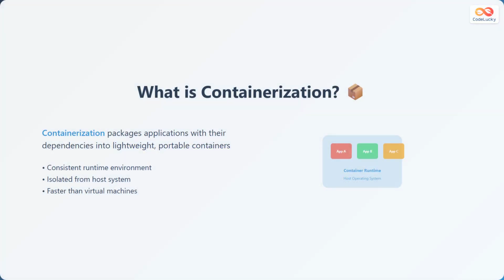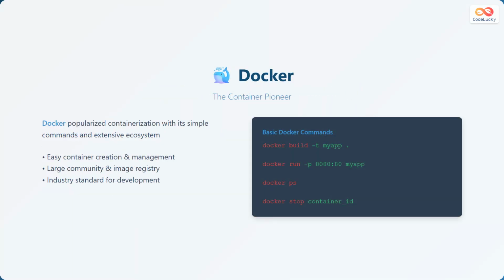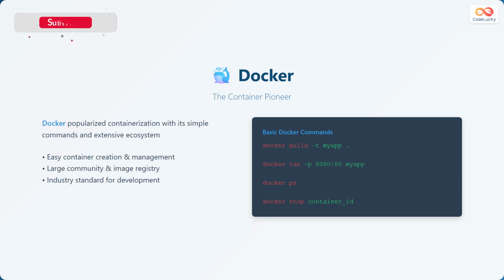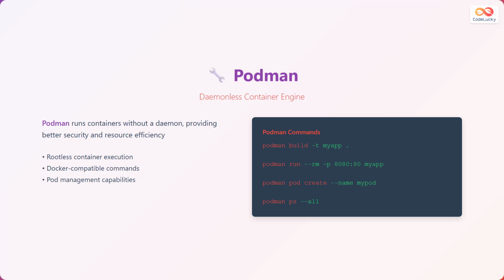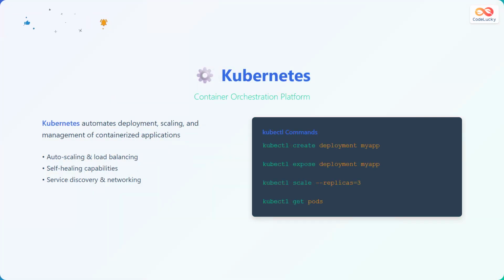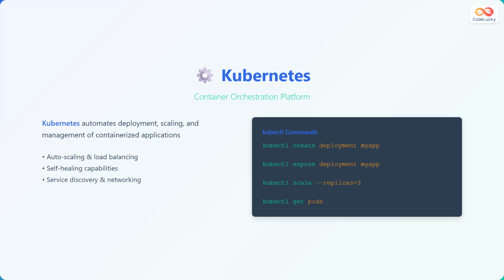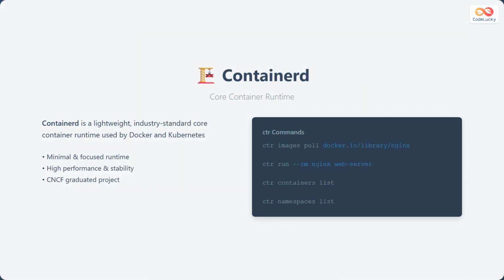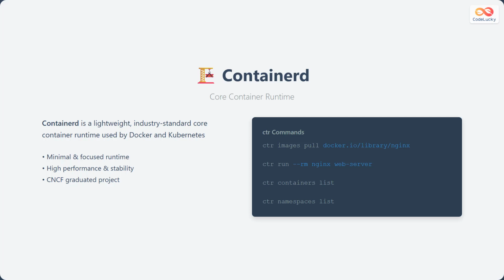Top 5 Containerization Tools for Beginners (2025)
🚀 Dive into the world of containerization with our beginner-friendly guide! Learn about the top 5 containerization tools that are revolutionizing software development and deployment.

We'll explore each tool, breaking down its key features, benefits, and basic commands, making it easy for you to understand and get started. Whether you're a developer, system administrator, or just curious about container technology, this video is for you!

Here's what we'll cover:
- Docker: The industry standard for creating and managing containers. 🐳
- Podman: A daemonless container engine for enhanced security. 🛡️
- Kubernetes (K8s): The leading container orchestration platform. ☸️
- Containerd: A core container runtime used by Docker and Kubernetes. ⚙️
- LXC/LXD: System containers offering near-native performance. 📦

By the end of this video, you'll have a solid understanding of containerization and the best tools available to streamline your workflow. Choose the right tool that suits your specific containerization needs and level up your skills!

Chapters:
00:00 - Top 5 Containerization Tools
00:15 - What is Containerization? 📦
00:45 - 🐳 Docker
01:30 - 🔧 Podman
02:12 - ⚙️ Kubernetes
02:56 - 🏗️ Containerd
03:37 - 📦 LXC/LXD
04:11 - Top 5 Containerization Tools - Summary
04:35 - Outro